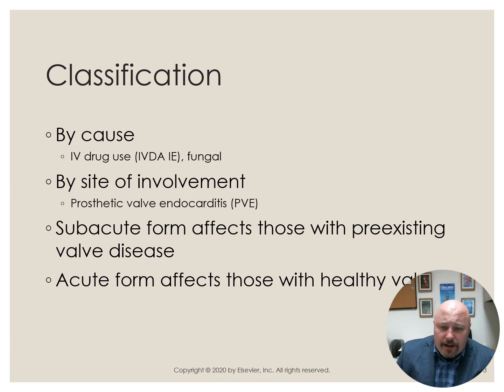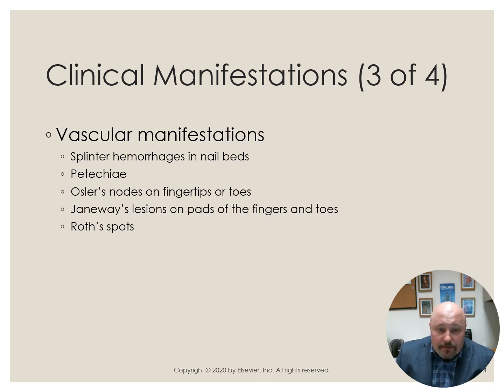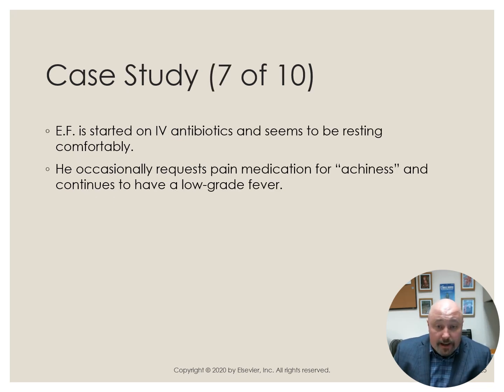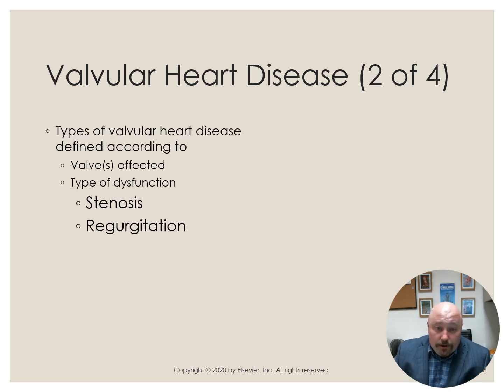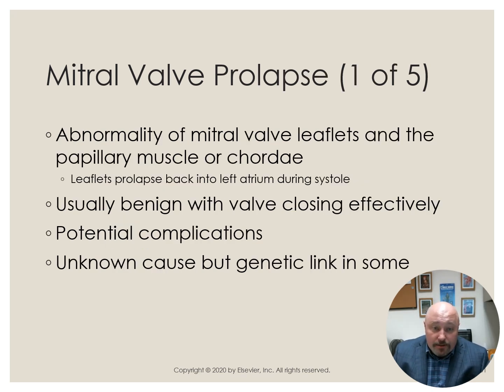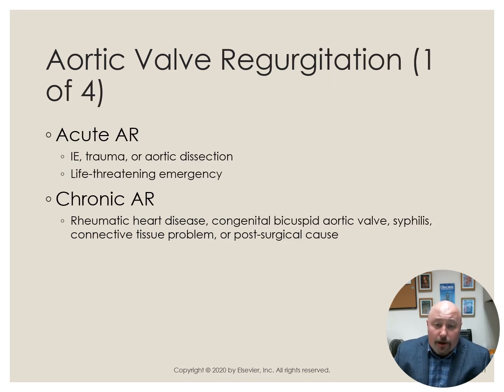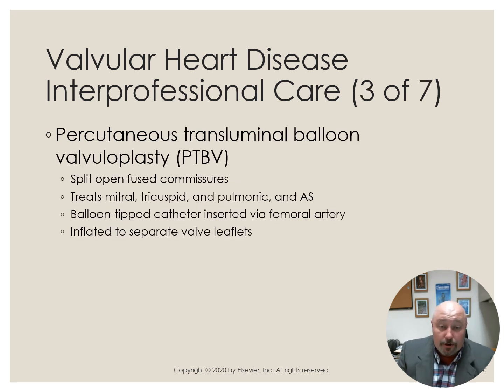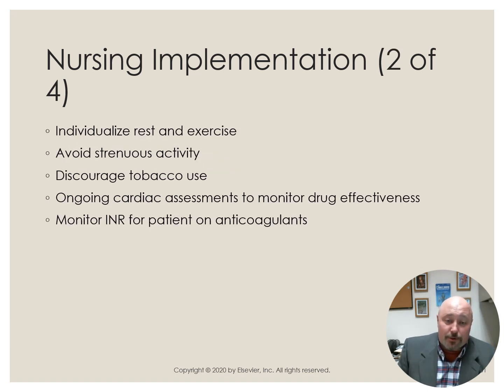Chap 40 Structural and Inflammatory Heart Disorders